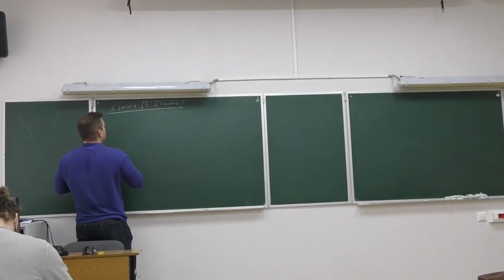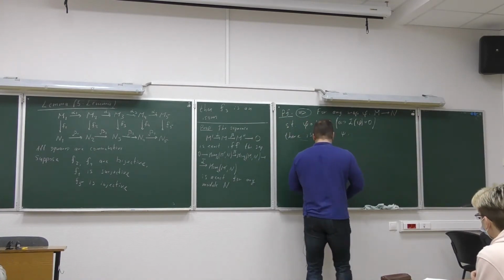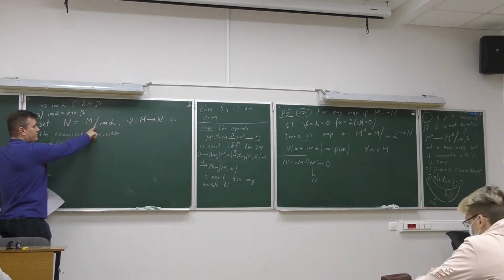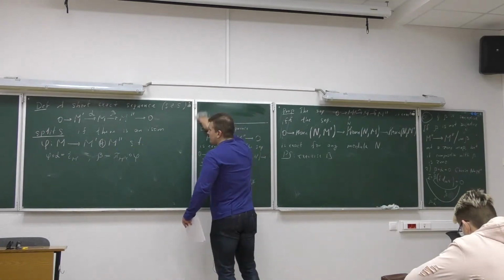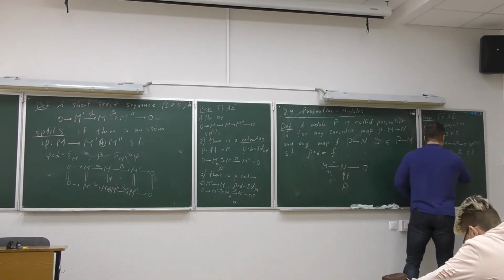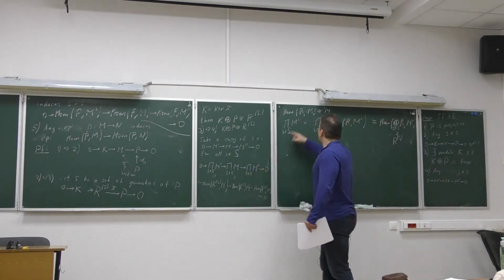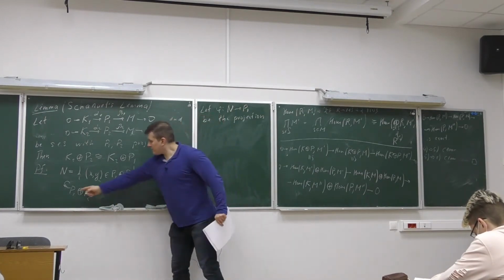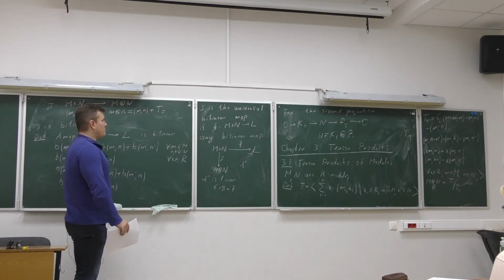Коммутач - 31.01.22 - Павлов - ускоренное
HSE Mathematics 2021/2022
Если произошла ошибка (такое бывает), напишите, например, в комментарии под видео
Объявляется конкурс на лучшие/какие-нибудь таймкоды